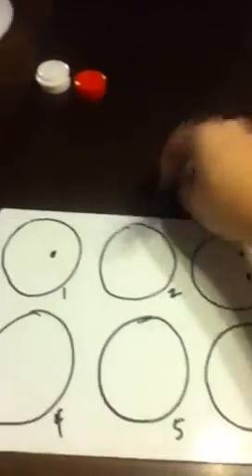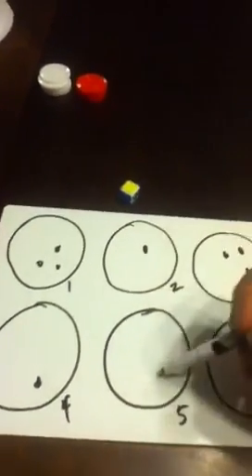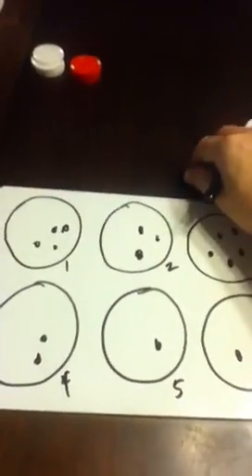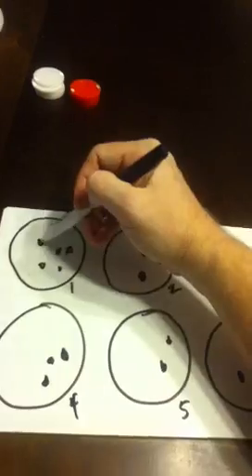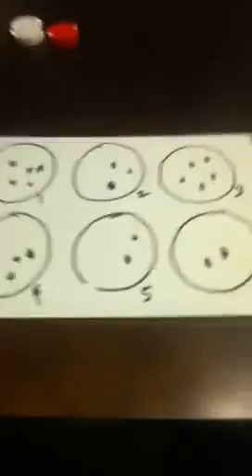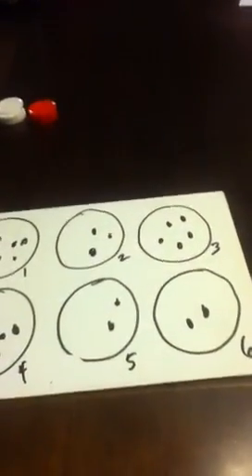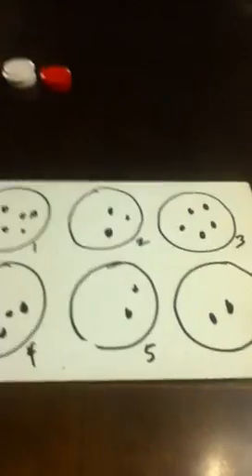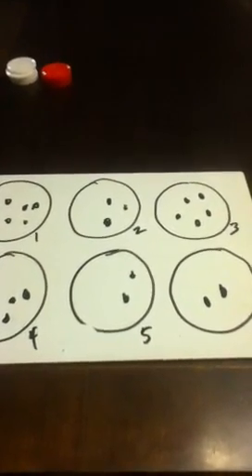Probability cycle 3 week 21 or 15